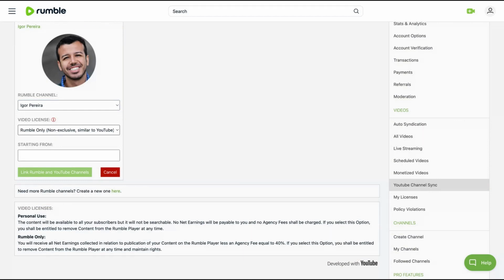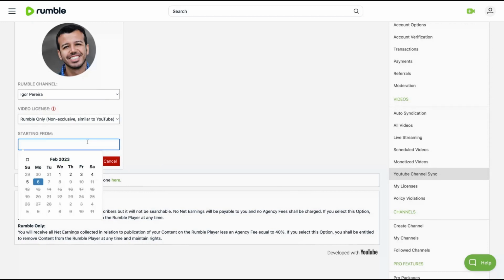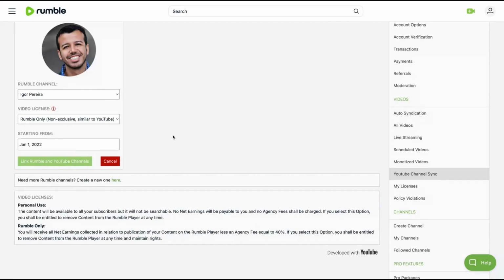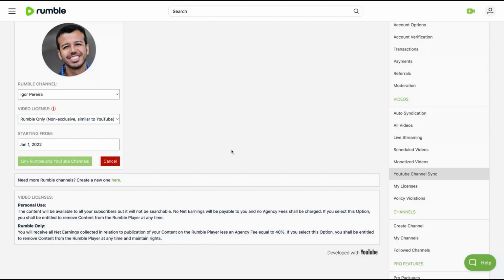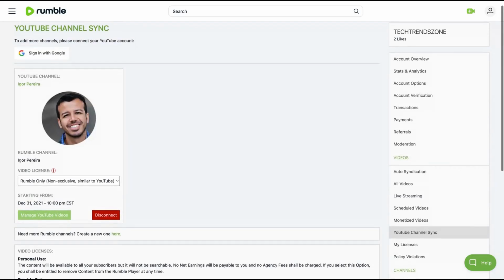How to Transfer Youtube Videos To Rumble (easy tutorial)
FREE EBOOKS